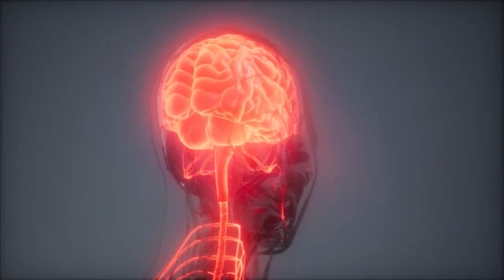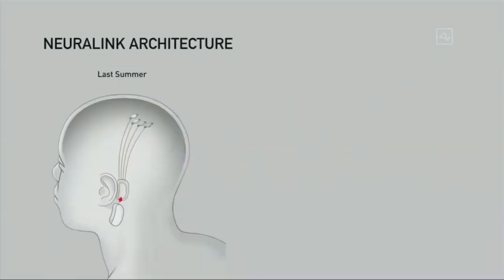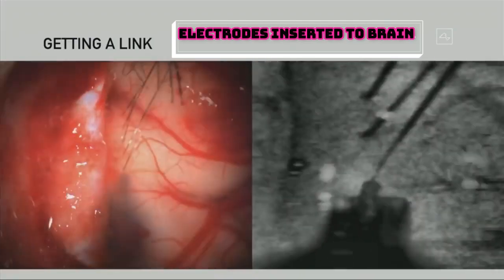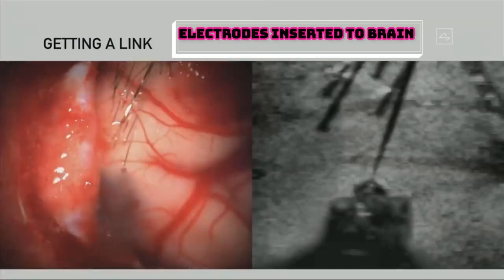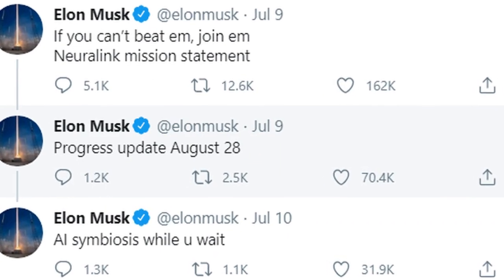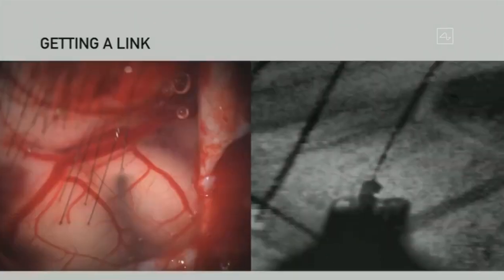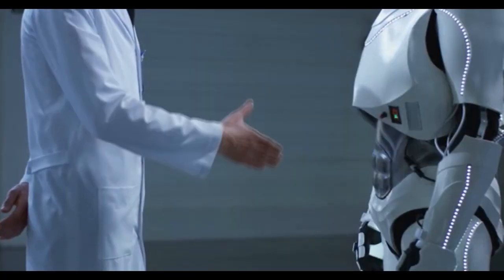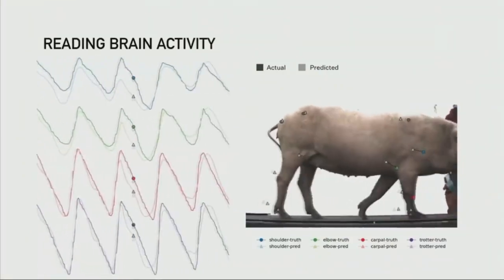Neuralink Latest Update tamil l Neuralink implanted in pig l Live Demo updates l Tamil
Hi there! New to 3 Minutes 01 Seconds thagaval? If so, here's what you need to know -- I like to speak about topics in under 3 minutes and 01 seconds to save your time and learn fastly.

Join our growing community for new videos for youtube related updates